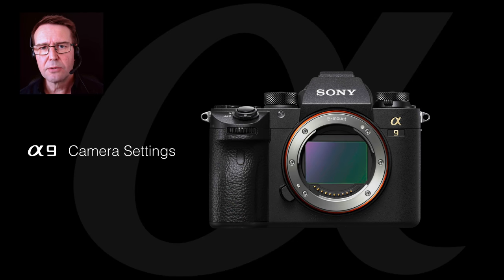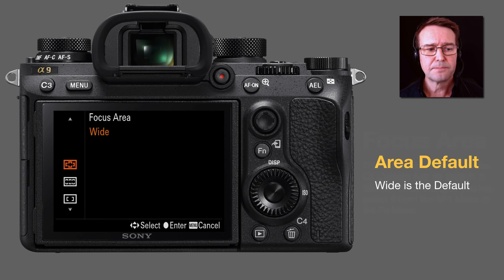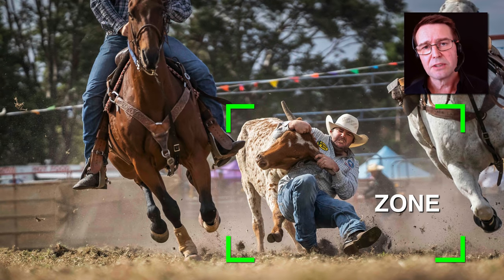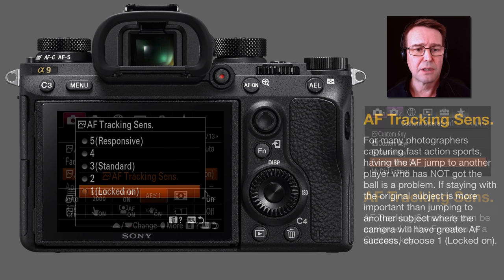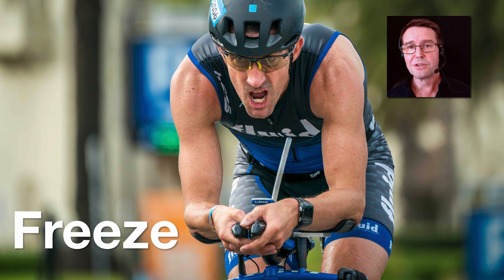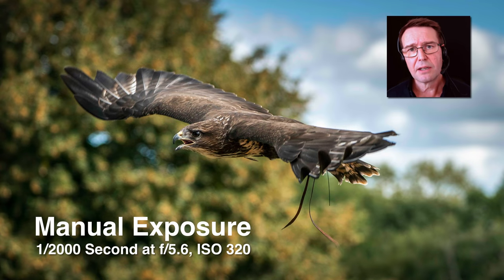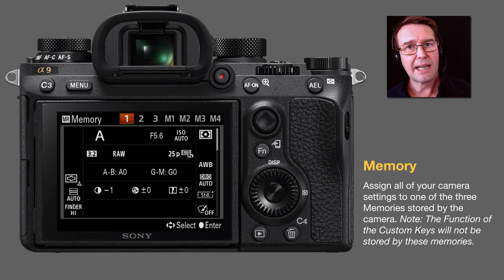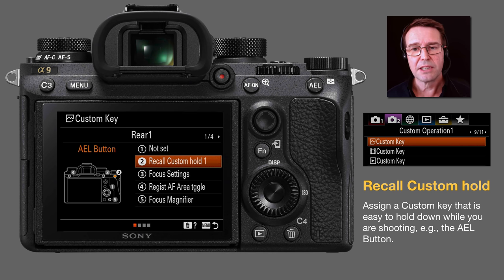Sony A9 Custom Settings Masterclass for Capturing Action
This 50-minute masterclass movie takes an in-depth look at how to set up a Sony Alpha A9 camera to capture fast action images where subjects may be moving rapidly.

If you find Mark's work for the Alpha community helpful please consider making a donation to support the web hosting costs and creation of new content.